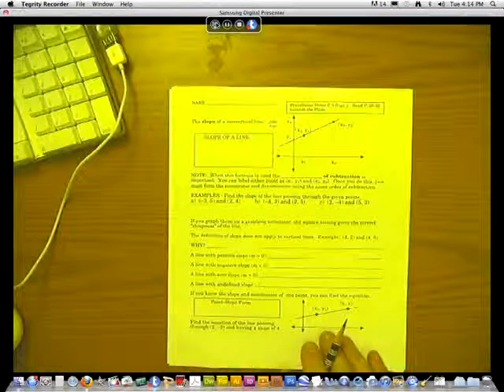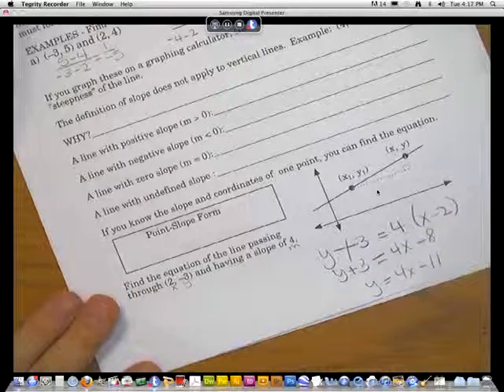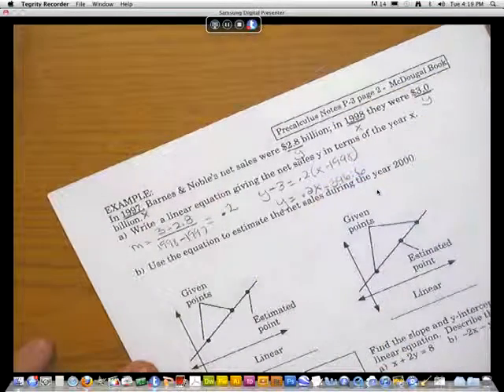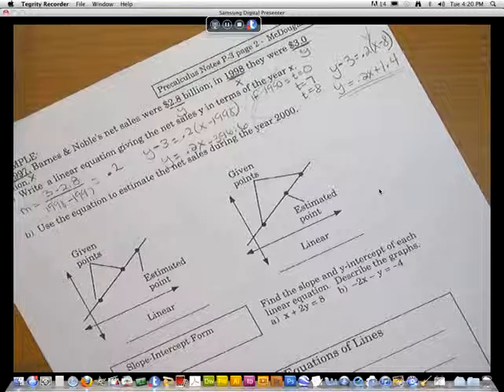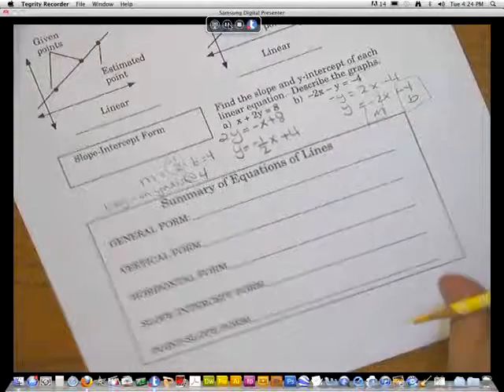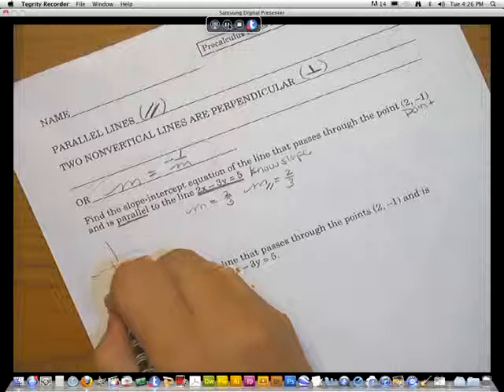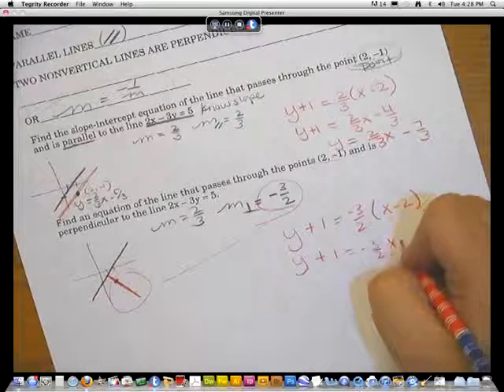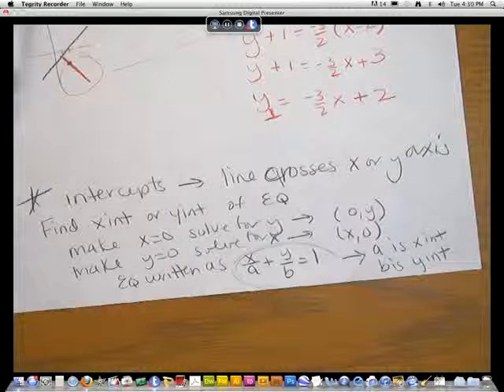p 3 notes